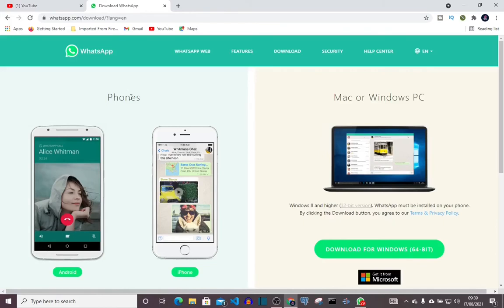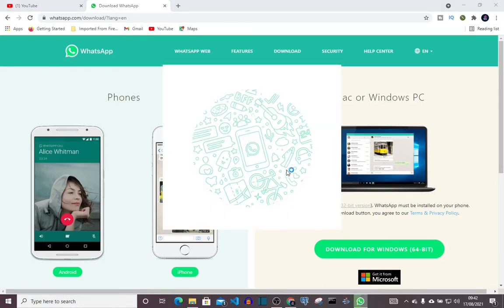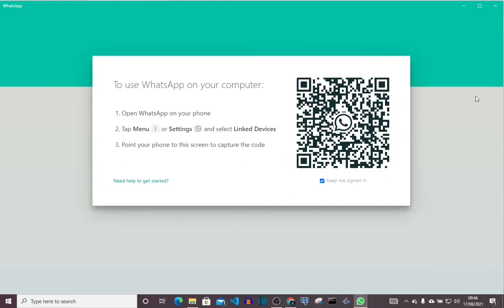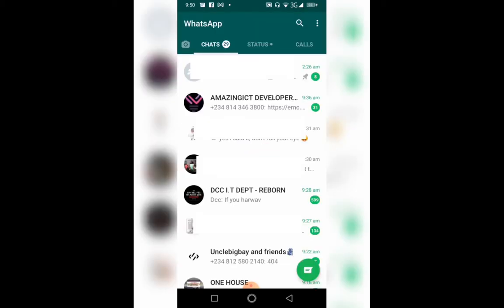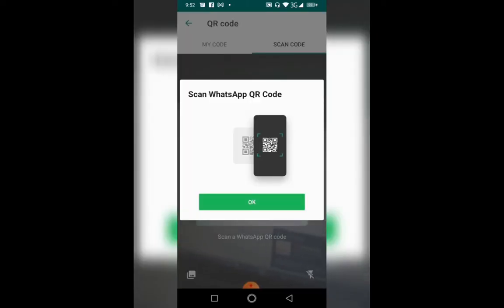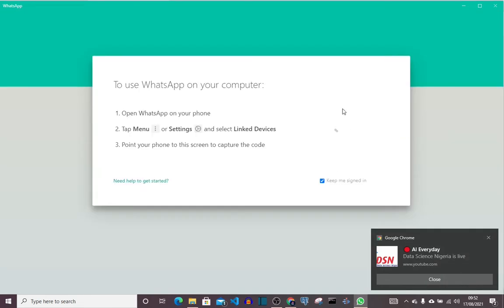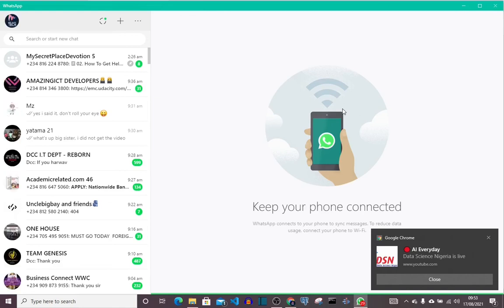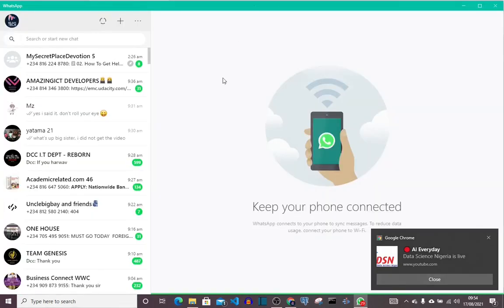How to download Whatsapp App on windows 7|8|10 Pc and laptop for free | Whatsapp Apps Pc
how to download whatsapp install whatsapp whatsapp for pc,whatsapp Whatsapp Whatsappsong whatsapppc how to download whatsapp web whatsapp on windows10
WhatsApp Guide Part 2   WhatsApp Messenger, or simply WhatsApp, is an American freeware, cross-platform centralized instant messaging and voice-over-IP service owned by Facebook, Inc. It allows users to send text messages and voice messages, make voice and video calls, and share images, documents, user locations, and other content.